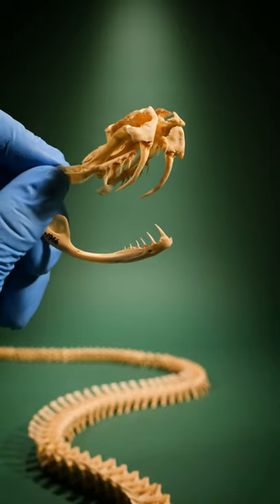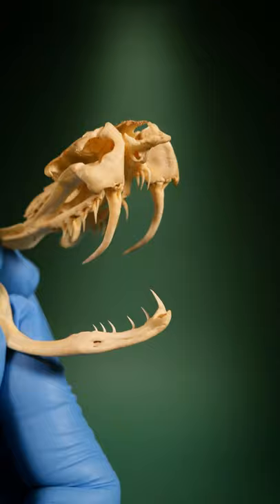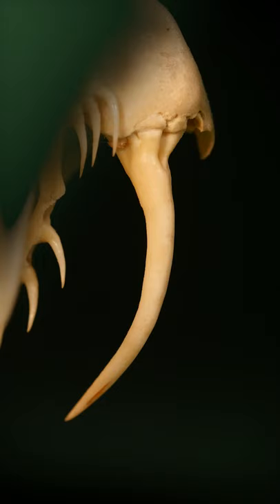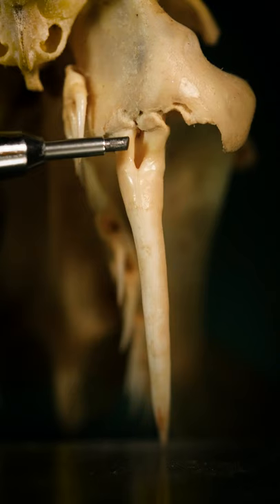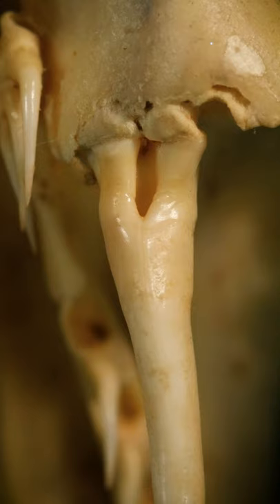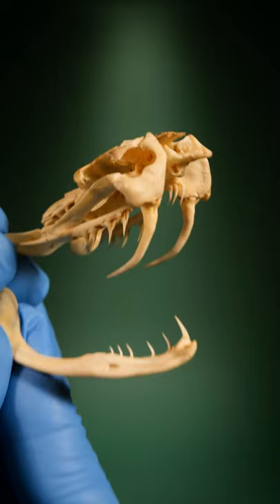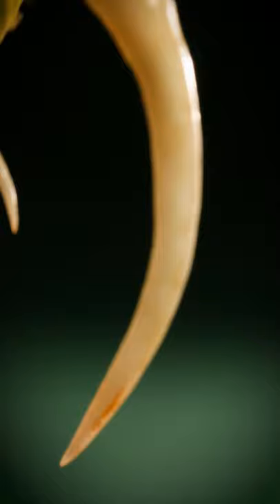Bushmaster - How Do Snakes Inject Venom?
This bushmaster fang will show us how snakes inject venom.